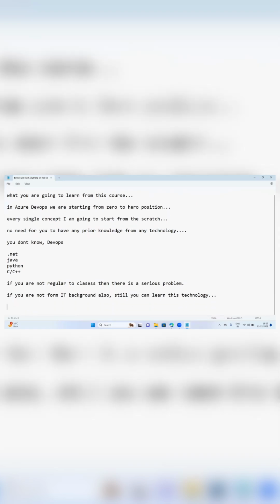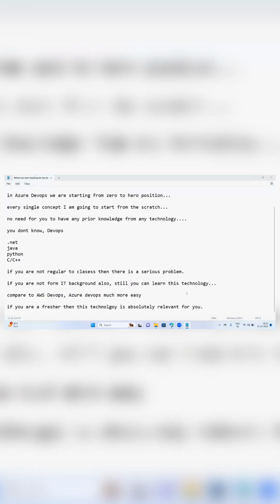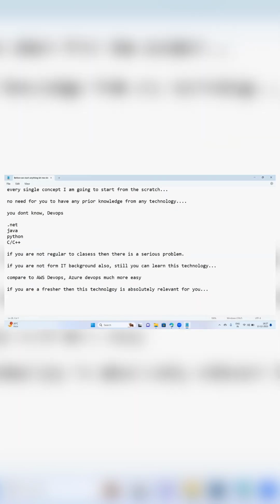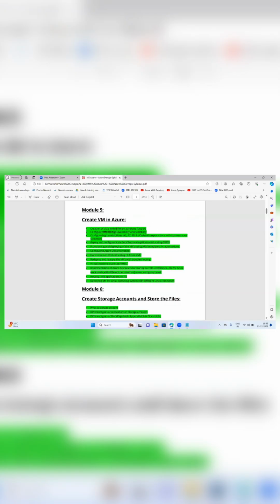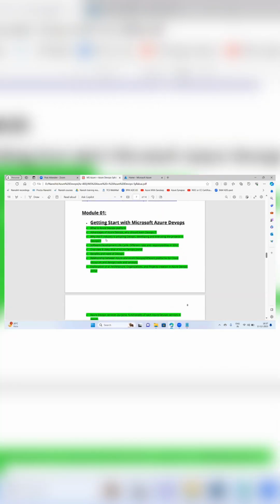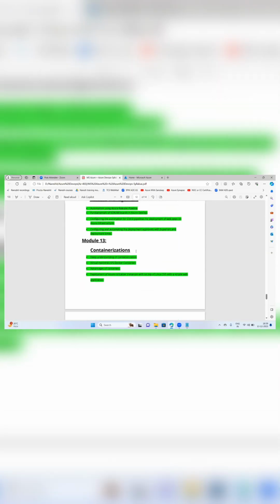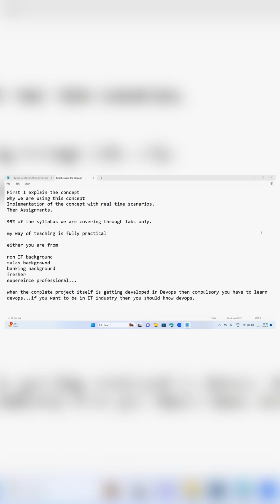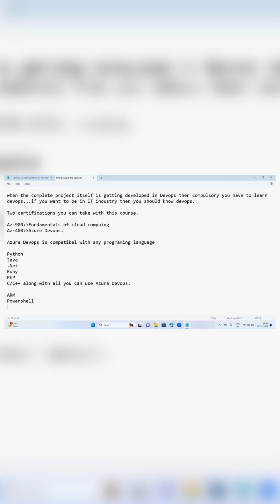1️⃣ Video Introduction Script2️⃣ Complete Azure DevOps Syllabus (Beginner to Advanced)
Day 1Introduction & Full Syllabus | Azure DevOps Zero to Hero 🚀

Welcome to Day 1 of our Complete Azure DevOps Zero to Hero series!

In this first video, we will cover the course introduction and the complete roadmap of what you’re going to learn in this series. If you are a beginner or from a non-IT background, this course is specially designed for you.

💡 In This Video:
✔ Course Structure & Roadmap
✔ Tools we will cover
✔ Real-time projects overview
✔ How this course will make you job-ready

📚 Full Course Includes:

DevOps Fundamentals

Git & GitHub

Azure Fundamentals

Azure DevOps (Boards, Repos, Pipelines)

CI/CD Implementation

Docker & Kubernetes

Monitoring & Logging

Real-time End-to-End Project

Resume & Interview Preparation#AzureDevOps